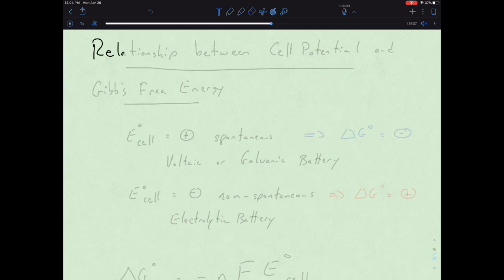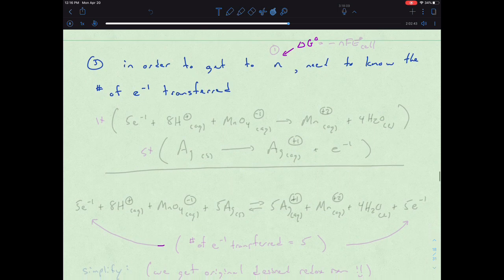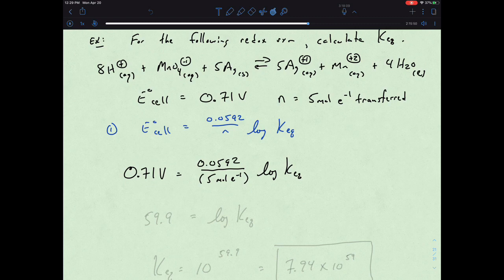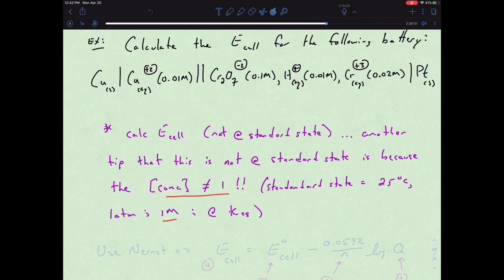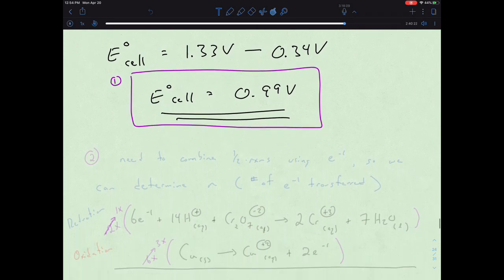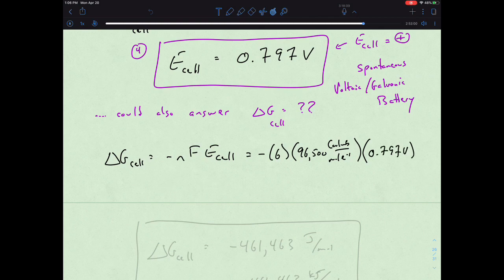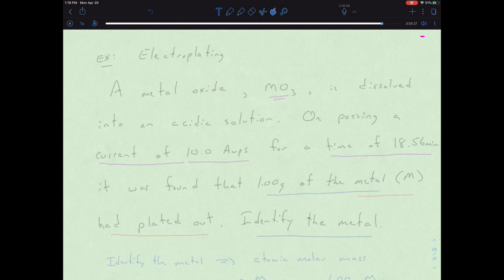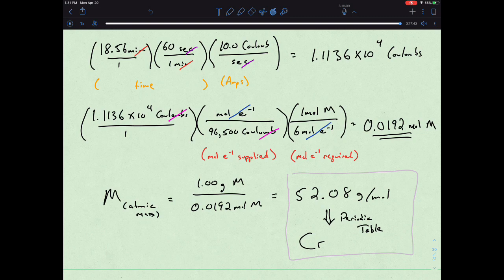UVM Ruggles Mod19 Lecture7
A discussion of using Cell Potential to calculate Gibbs Free Energy at Standard State (Keq) and Non-Standard State (Q), as well as Electrolytic Cells and Electrolysis is presented.